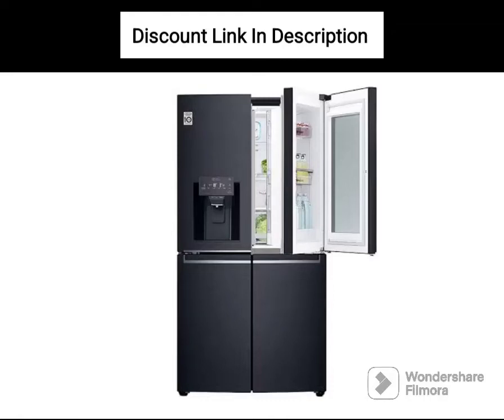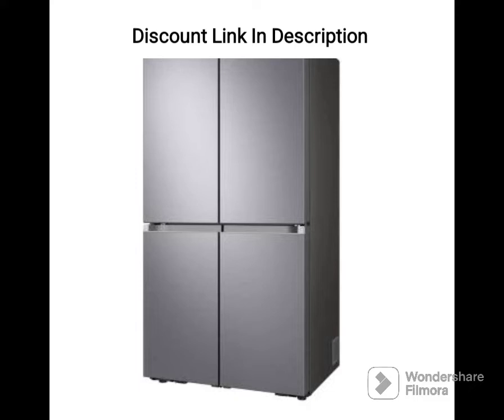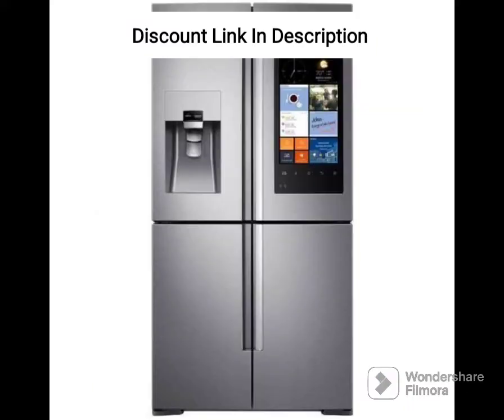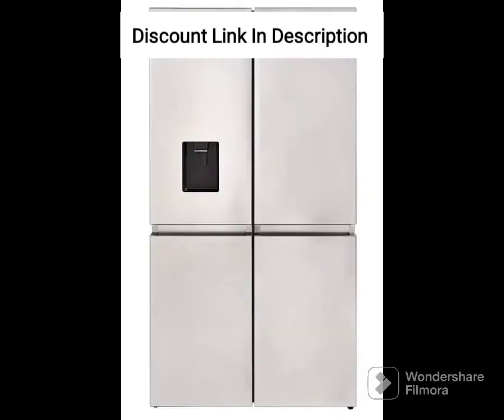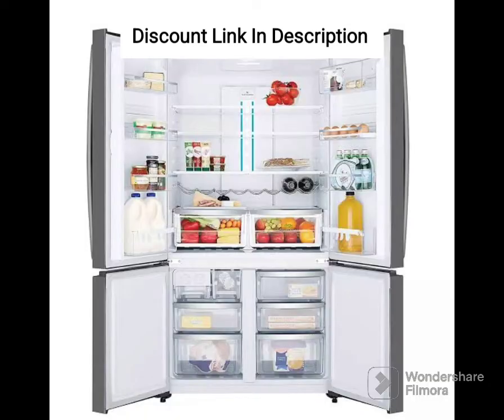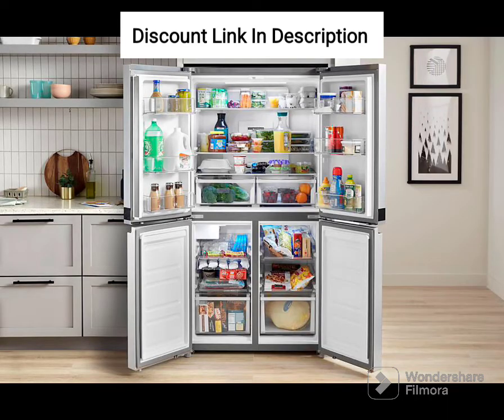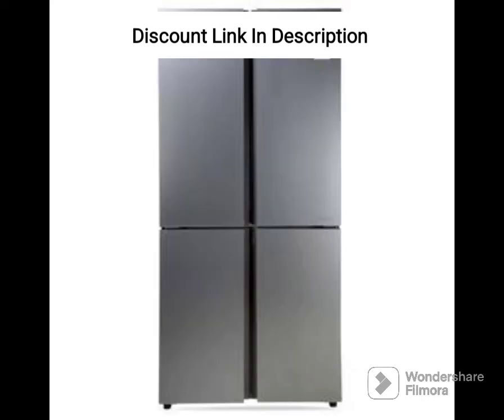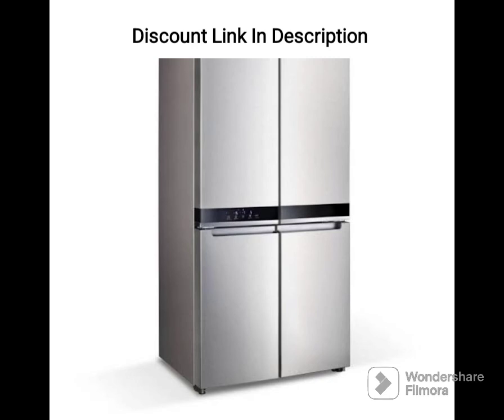LG 655 L Frost-Free Inverter (GL-B257HDSY, Dazzle Steel, Express Freeze | Multi Air-Flow)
LG 655 L Frost-Free Inverter Side-By-Side Refrigerator (GL-B257HDSY, Dazzle Steel, Express Freeze | Multi Air-Flow)